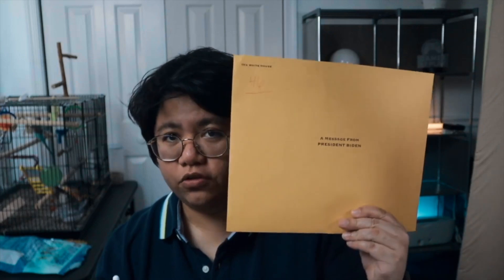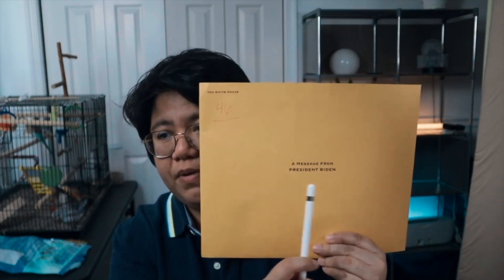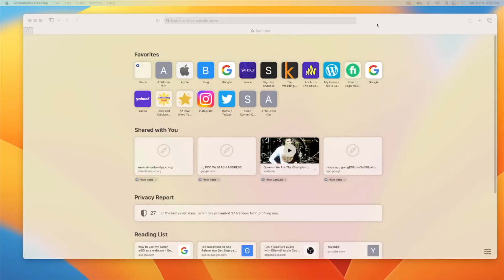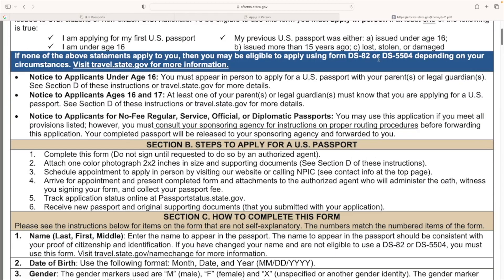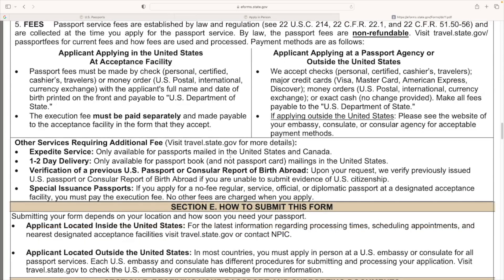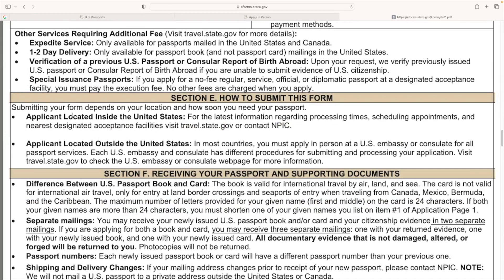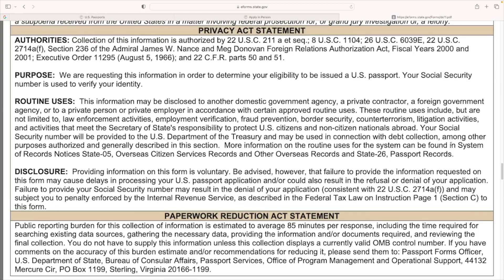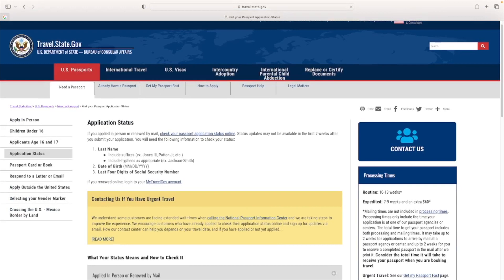How to apply for your first U S Passport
If you've just taken your oath and received your Certificate of Naturalization, getting your first official US Passport is your next step.
Watch the whole video to find out where to go and what things you'll need.

Credits:
Photo by Kelly Sikkema on Unsplash

Video footage(s) from Artlist

Songs and effects from
Epidemic Sounds &
Artlist